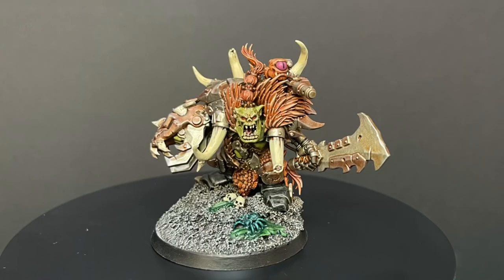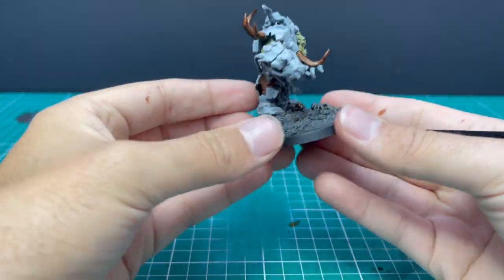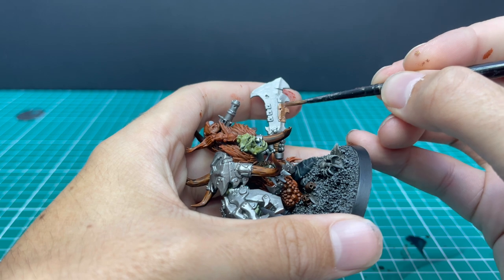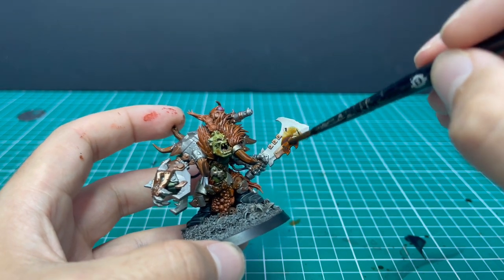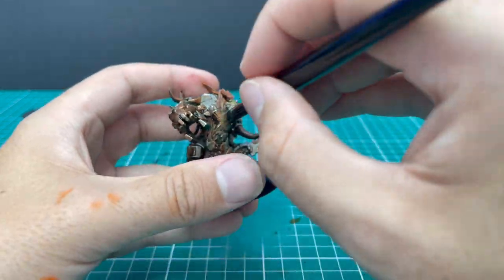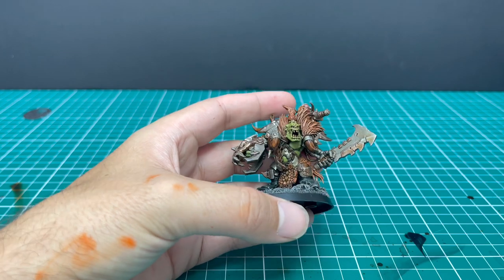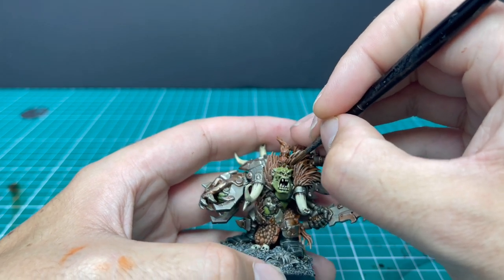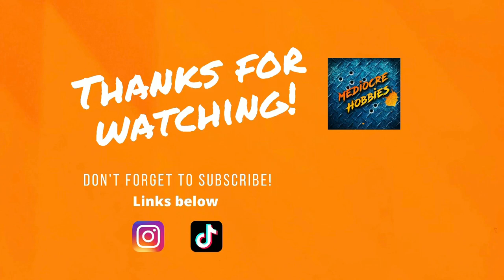How to Paint: Beastboss for Beast Snaggas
Andy back again with another Orktober themed tutorial! The beastboss for Beast Snaggas is a very cool model packed with details and different textures like fur and bones from various trophy kills. What else would you expect from the warboss of the Beast Snagga Boyz?

As always, my tutorial is here to help you spend less time painting, and more time playing with your models. I know I'm dying to see what kind of damage this guy is going to do on the battlefield!

Primers:
Chaos Black
Grey Seer (zenithal highlight)

Paints used:
Plaguebearer's Flesh (contrast)
Leadbelcher (base)
Balthasar Gold (base)
Volupus Pink (contrast)
Tallarn Sand (layer)
Seraphim Sepia (shade)
Troll Slayer Orange (layer)
Ushapti Bone (layer)
Leadbelcher (base)
Elysian Green (layer)
Ushapti Bone (layer)
Gore-Gunta Fur (contrast)
Mephiston Red(air)
Ushapti Bone mixed with Screamer Pink

Remember: the plan is simple, we paint them all.

See you in the next tutorial soon!